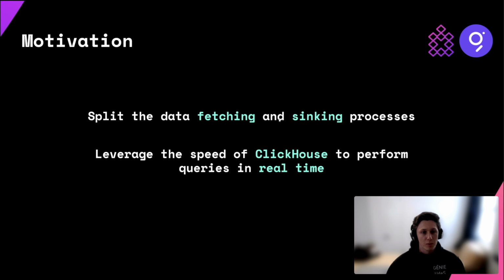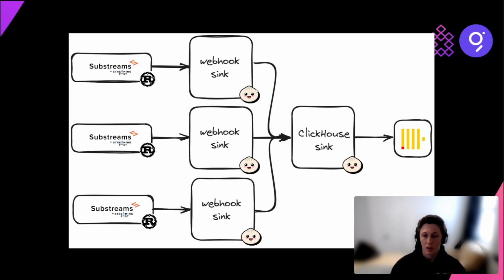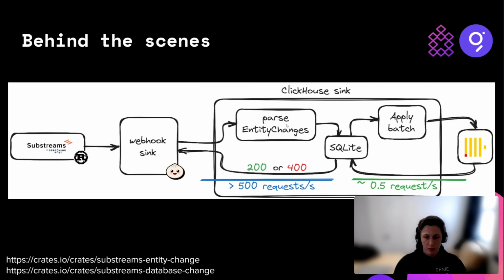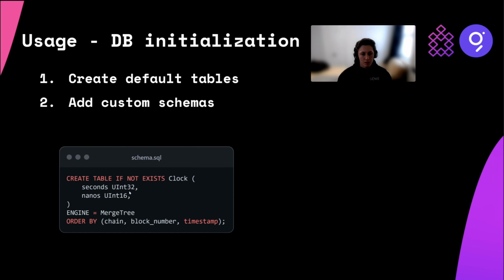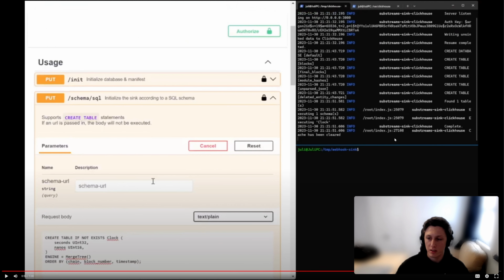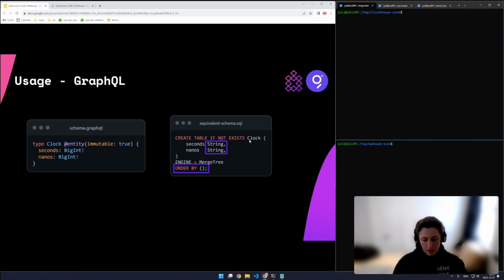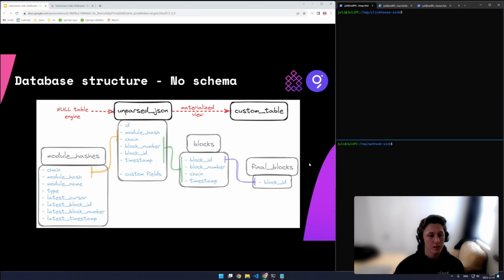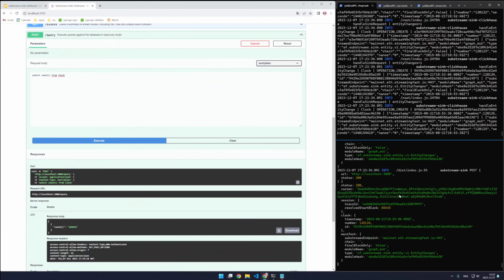Graph Builders Office Hours #17, Clickhouse Substreams Sink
In this video we have Julien Rosseau explains about the Clickhouse Substreams Sink.

The mission of the Graph Builders Office Hours is to support and empower developers, teams, and protocols actively building with The Graph protocol. We will focus on the tech and helping you build the future of decentralized apps! Watch this replay from the first ever episode of Graph Builders Office Hours.

Quick Introduction to The Graph Builders Office Hours
Overview of Clickhouse substreams sink
Topic Requests Discussion and Q&A